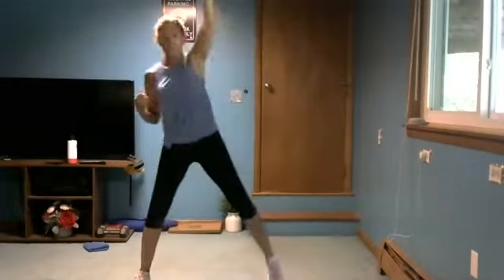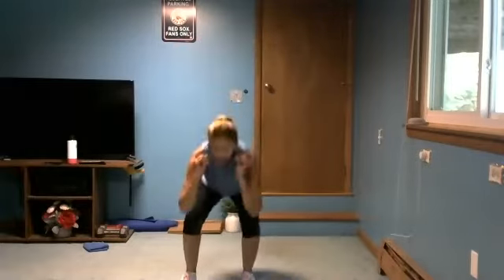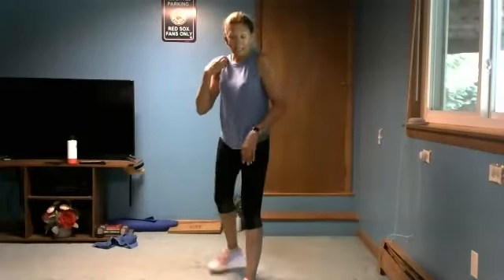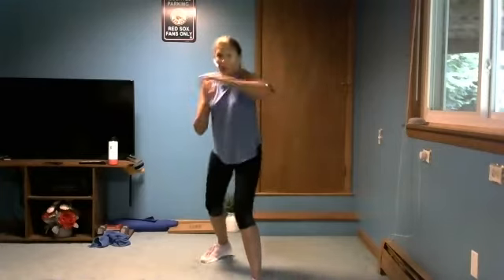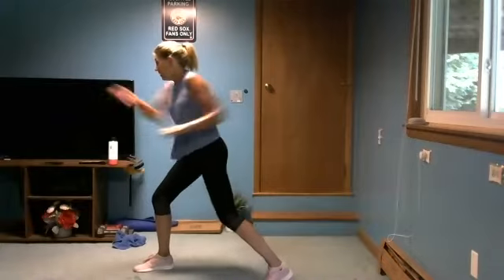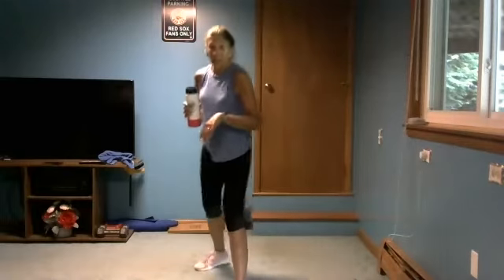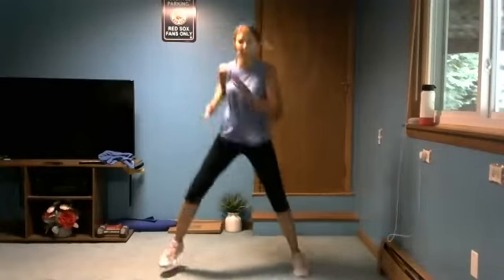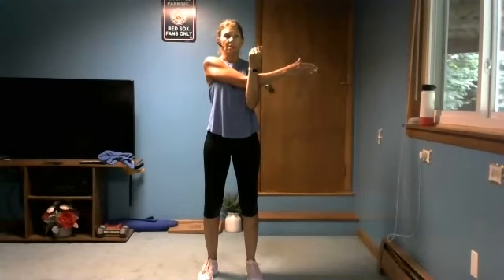Cardio Kickboxing Kathy Roy 7 29 20